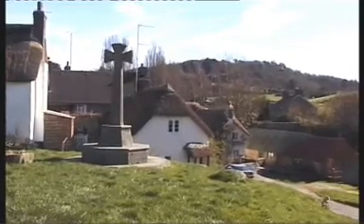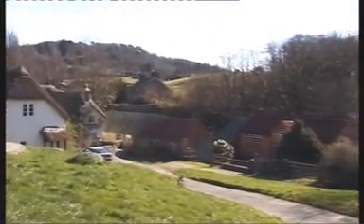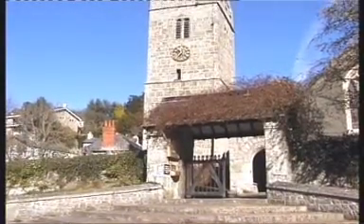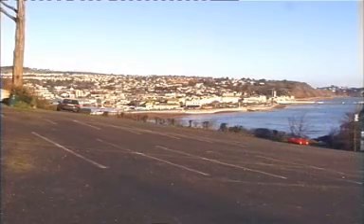Buckfastleigh & Dartmoor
South Devon, from the Coast of Teignmouth across Dartmoor to Buckfastleigh